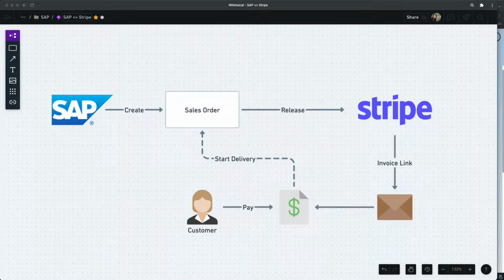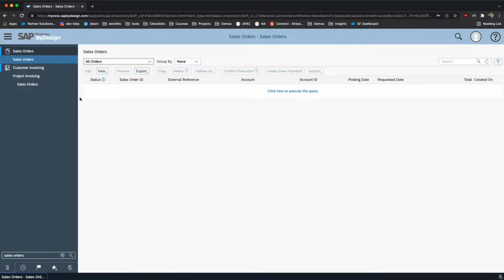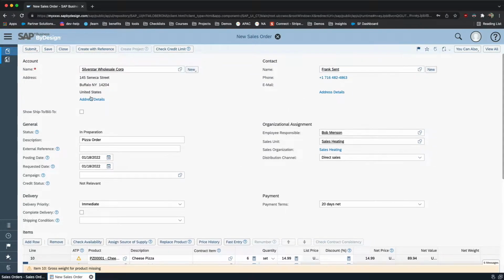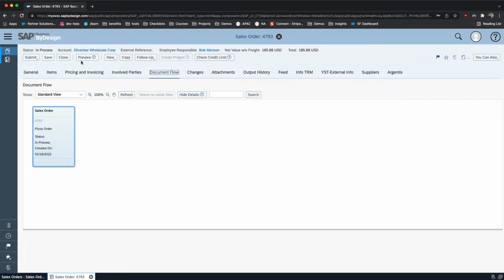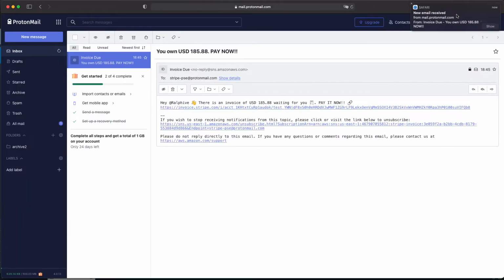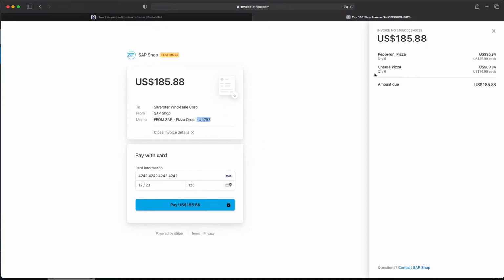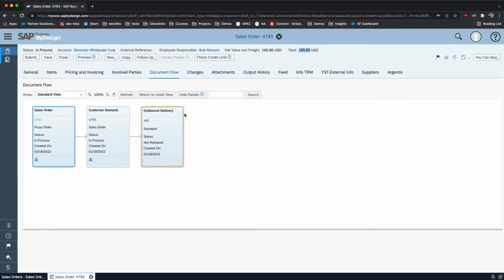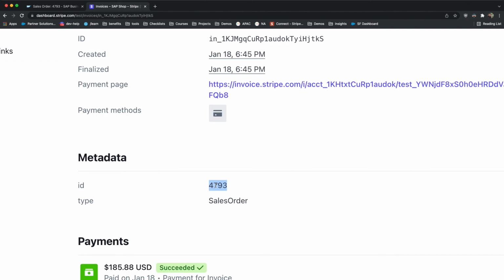Stripe and SAP (ByDesign) Integration